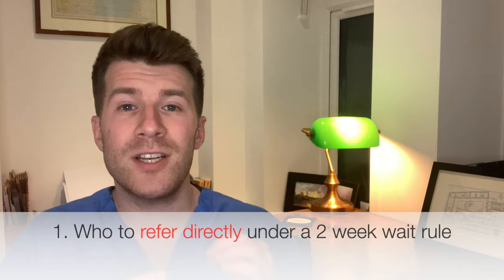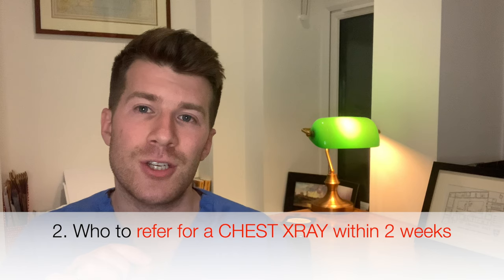How to spot RED FLAG warning signs & symptoms of LUNG CANCER... Doctor O'Donovan explains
Doctor O'Donovan explains important red flag warning signs and symptoms of LUNG CANCER. He draws upon National Institute for Clinical Excellence (NICE) guideline NG12 and outlines when a patient should be immediately referred under a 2 week wait rule (2ww) and when you should order an urgent chest Xray within 2 weeks.

This video will be of interest to medical professionals (doctors, nurses etc.), health care students (medical and nursing students), those preparing for exams - (medical school finals, GP AKT, USMLE,) and the general public interested in health education. It is designed with the non-specialist in mind.

The video is intended as an educational resource only. The information within this video or on this channel isn't designed to replace professional input, so if you have any medical issues please consult a medical provider. No professional relationship is being created by watching this video. Dr. O’Donovan cannot give any individual medical advice. All information should be verified for accuracy by the individual user. Dr O’Donovan accepts no responsibility for individual interpretation of data, although it is always accurate to the best of his knowledge at the time of the video being published. This is not a clinical information video or intended to be used as a clinical resource. It is only intended as an educational video.